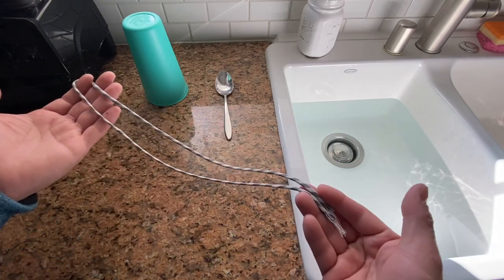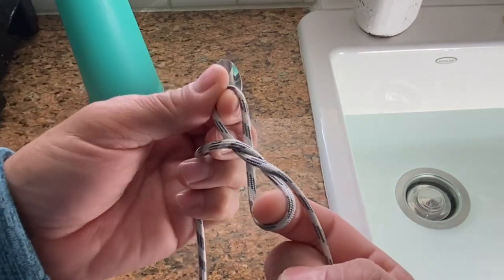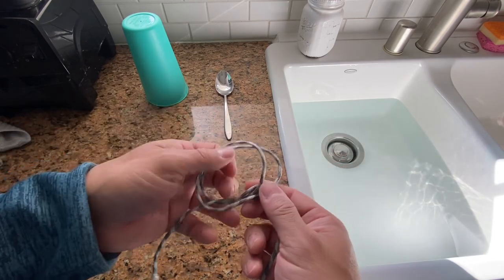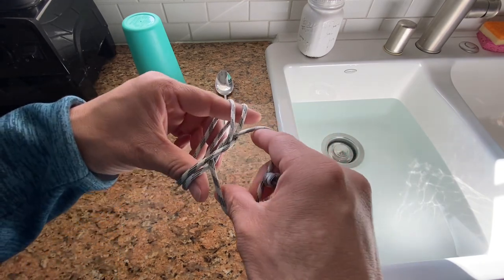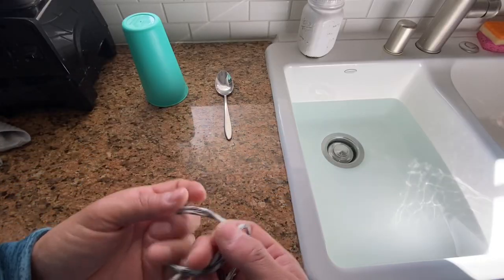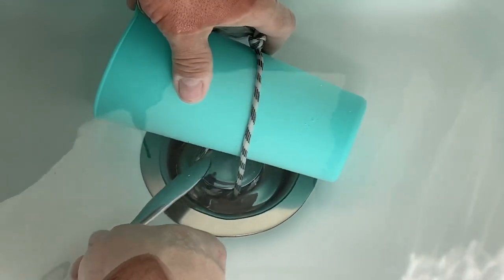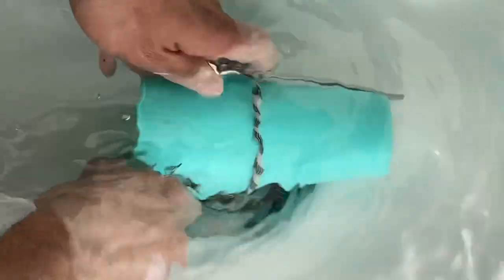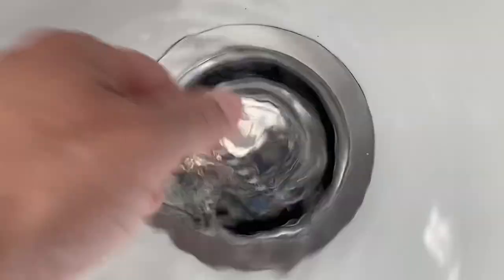How to remove a stuck sink stopper. Constrictor Knot.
I used a constructor knot to remove a stuck stopper plug out of my kitchen sink. I’m going to leave it on there for next time as a handle. ￼